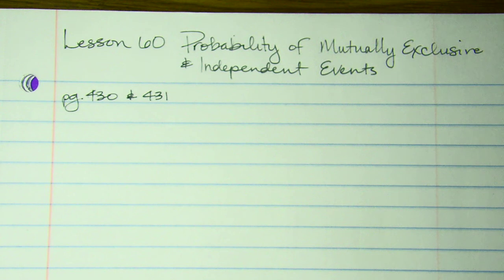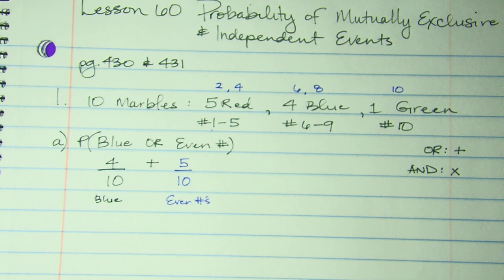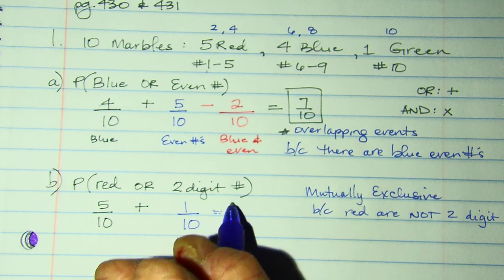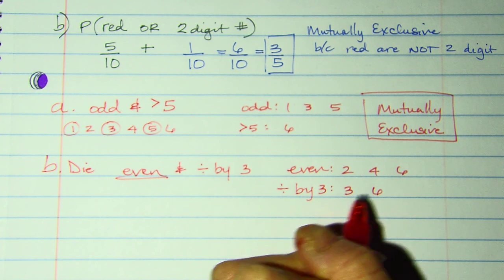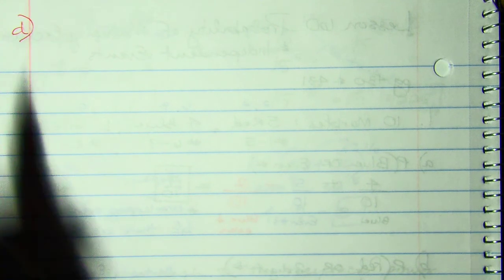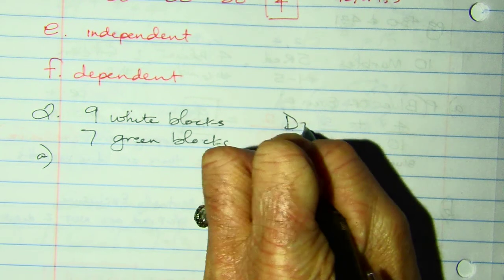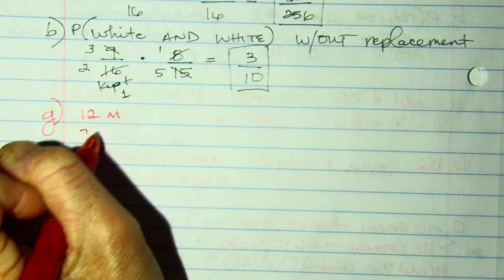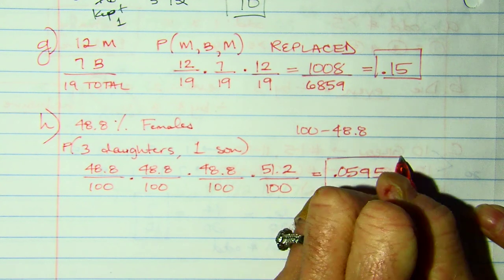Alg2 Lesson 60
Probability of Mutually Exclusive and Independent/Dependent Events